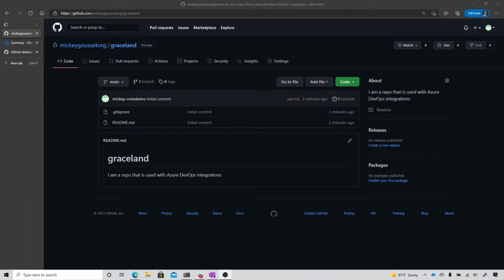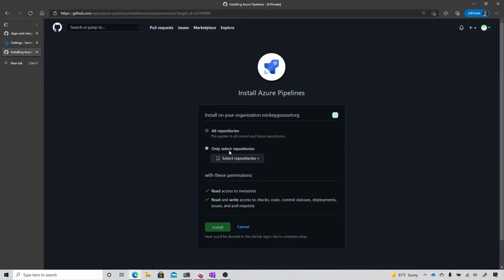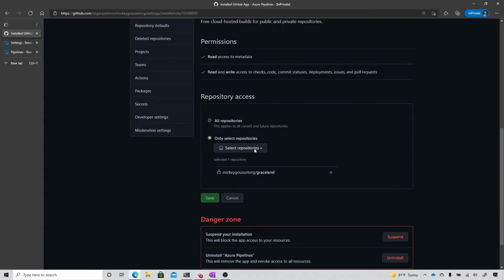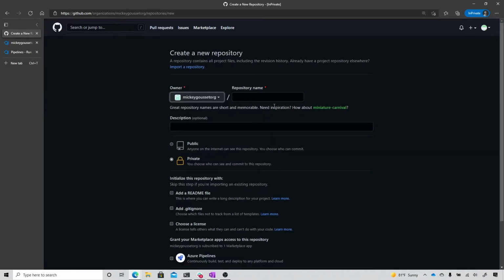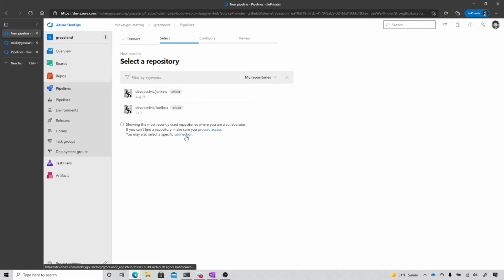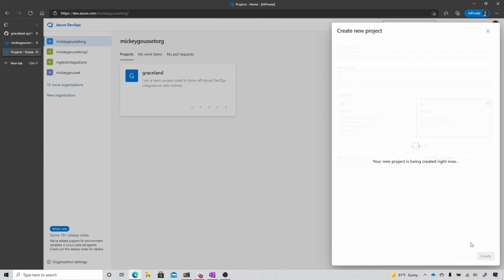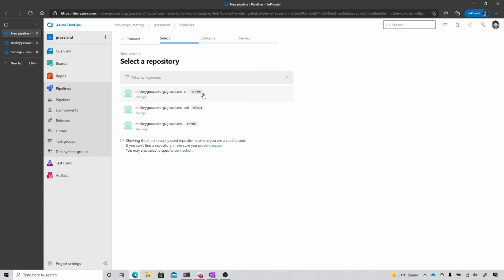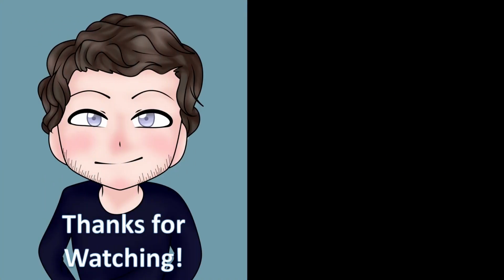GitHub and Azure Pipelines - Better Together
If you have a strong investment in Azure Pipelines, are interested in moving to GitHub, but know that you won't be immediately moving from Azure Pipelines to GitHub Actions, then this video is for you.   With the GitHub and Azure Pipelines Better Together story, you can continue to use Azure Pipelines for your CI/CD needs, until you are ready to move to GitHub Actions, while also being able to take advantage of all the tools GitHub has to offer.

This video will walk you through the better together story, and show you how to integrate GitHub and Azure Pipelines.